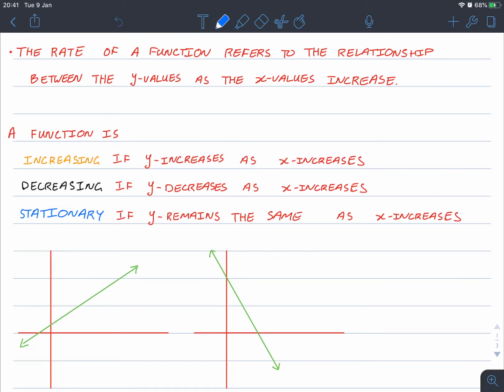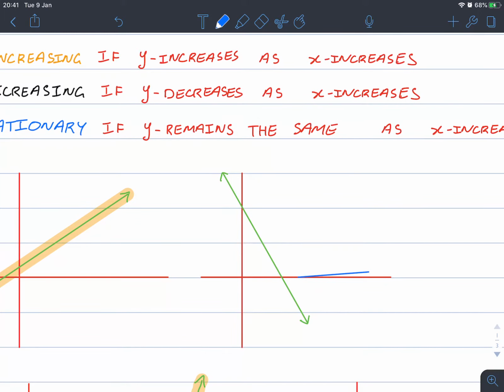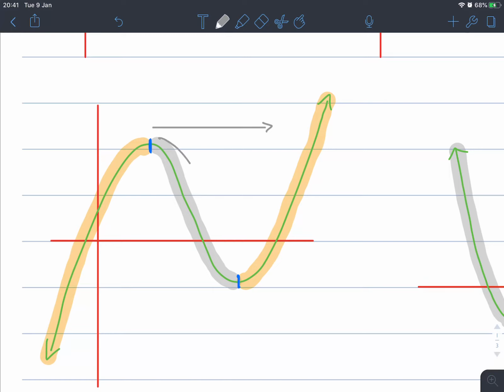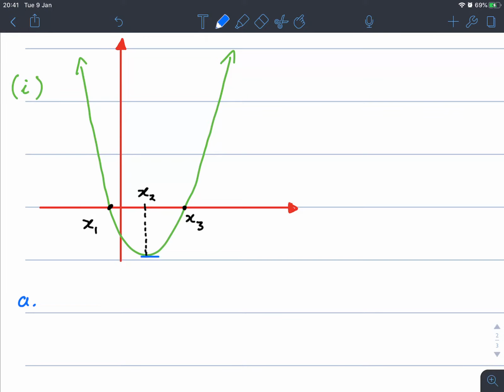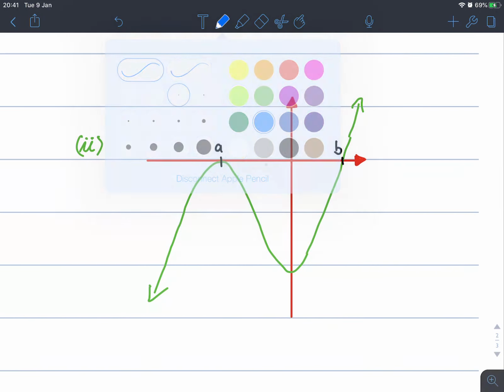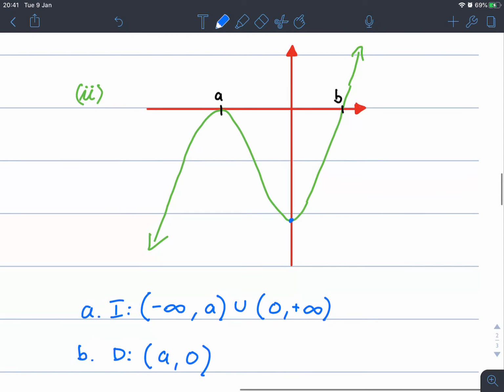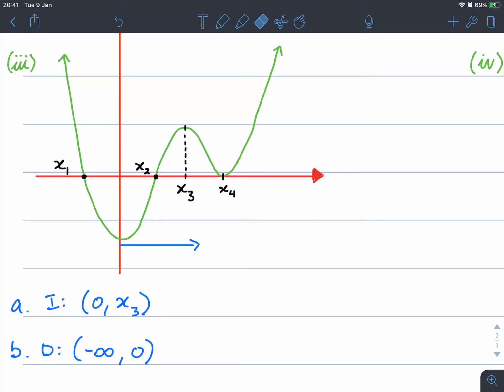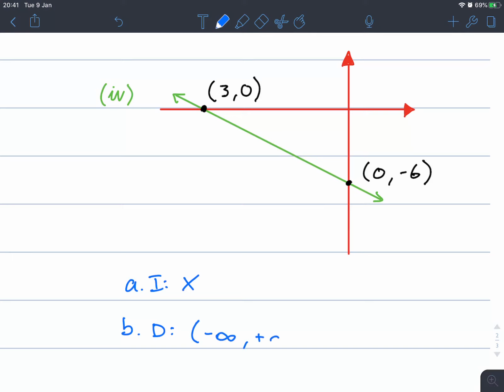Properties of Functions Increasing or Decreasing